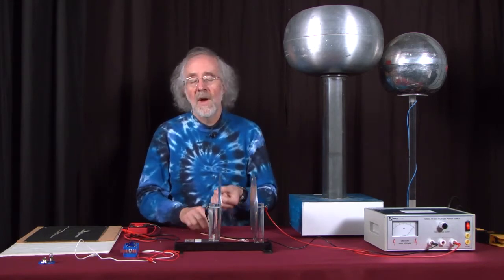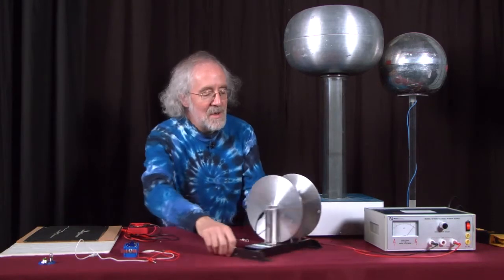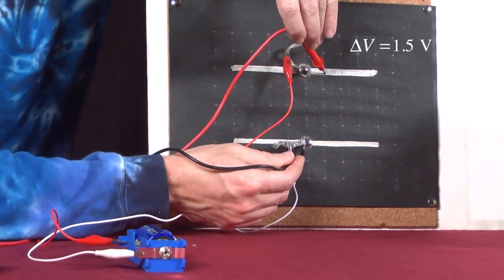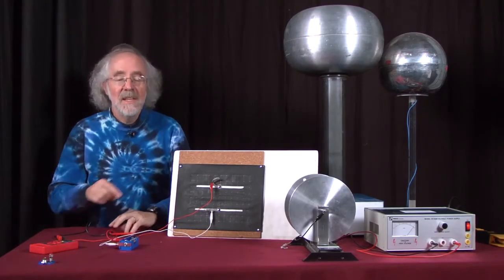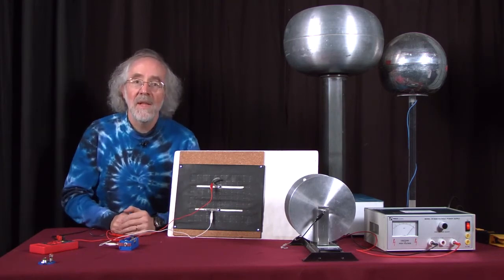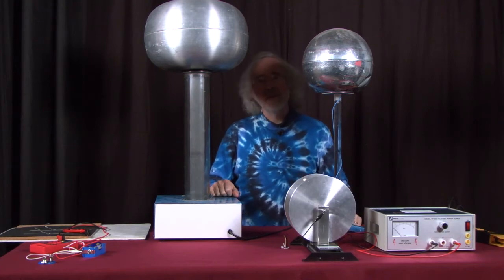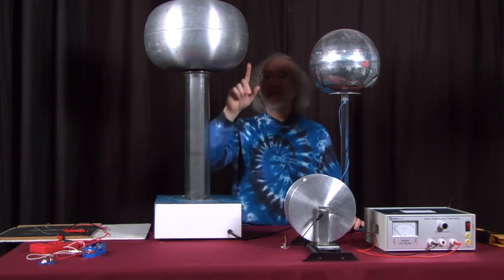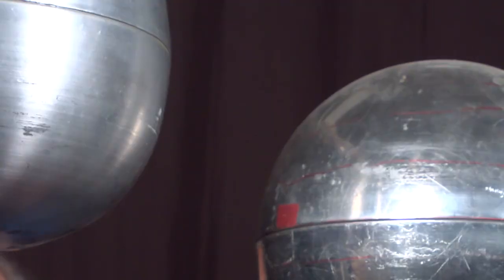Electric Potential Difference